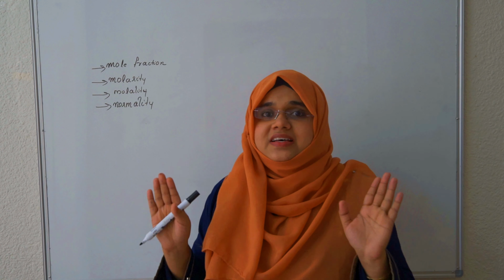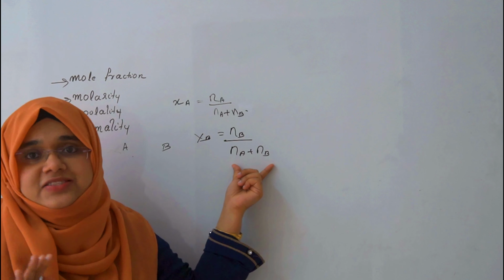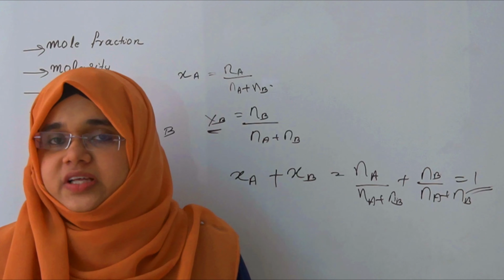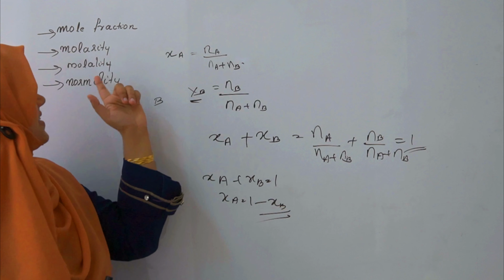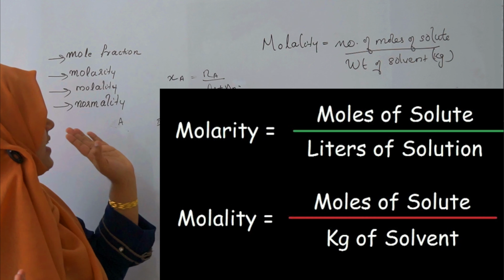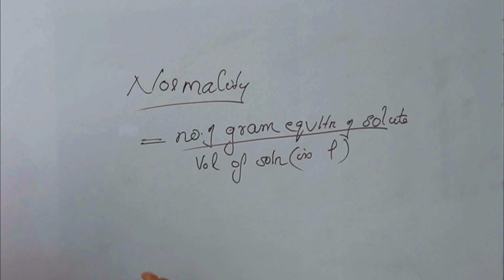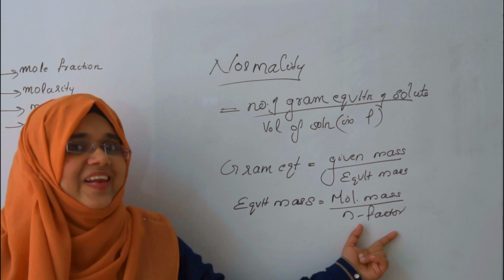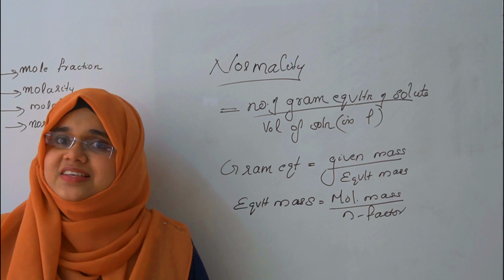Some Basic Concept Of Chemistry| MOLARITY ,MOLALITY ,NORMALITY | SOLUTIONS | NEET JEE CBSE#sci_world